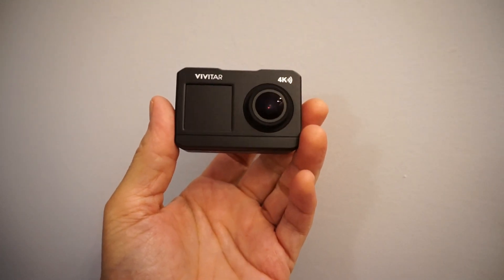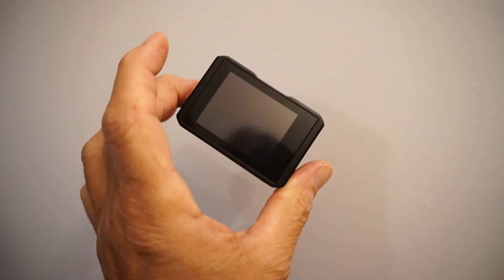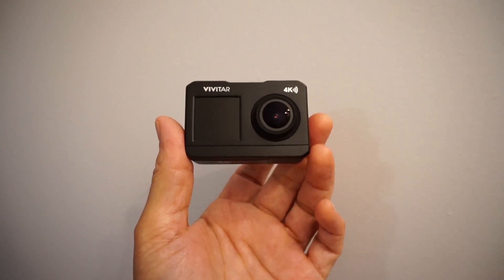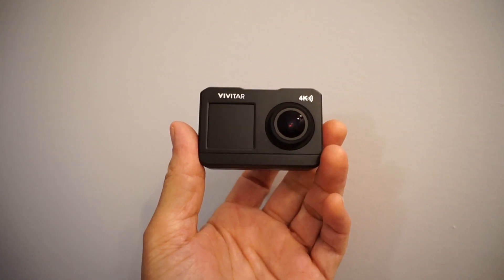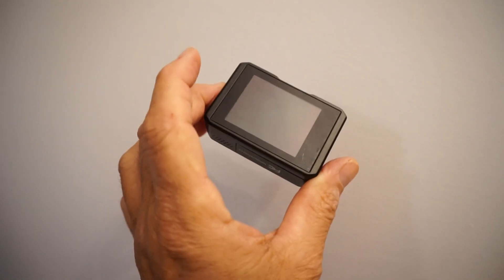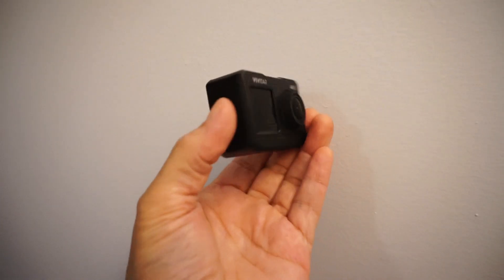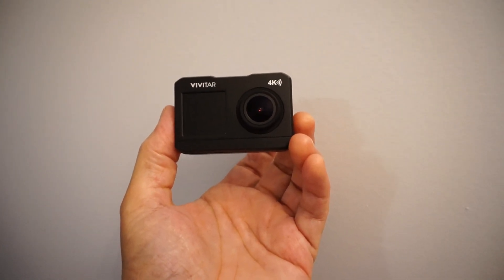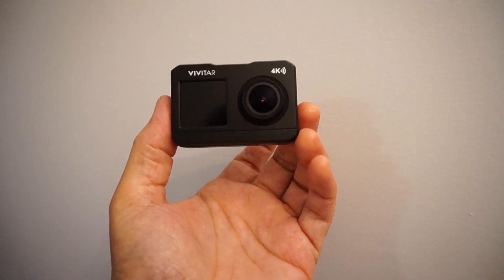VIVITAR 4K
All Independent Talk Music and Comedy
classic cars, family, travel, technology, music showcase
Broadcasting from Whitby Shores Ontario Canada